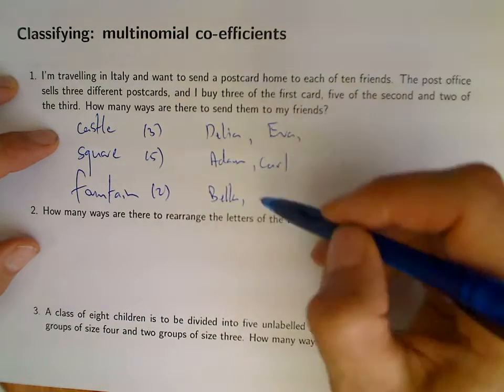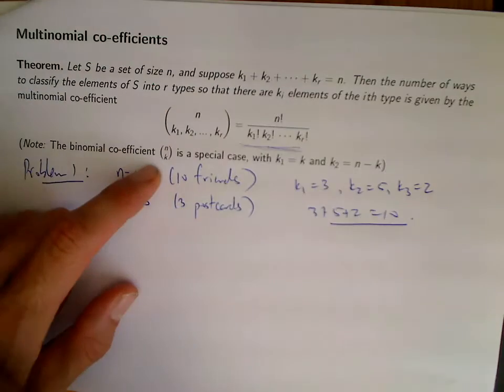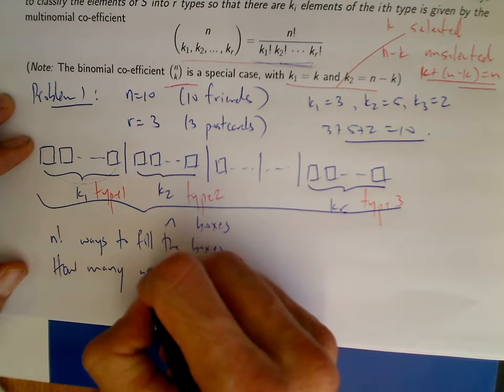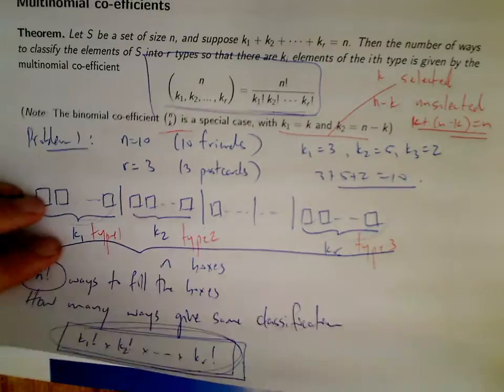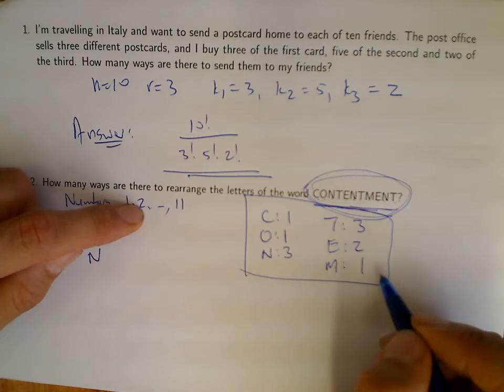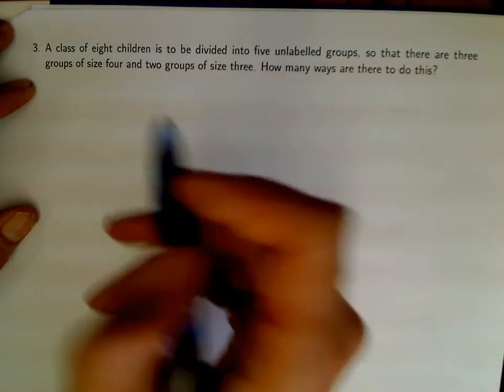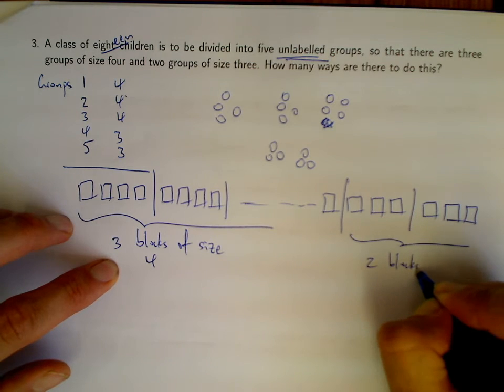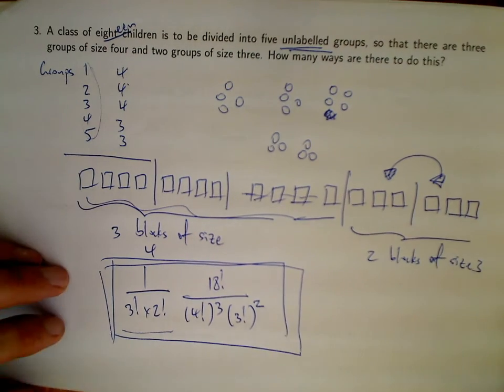Multinomial co-efficients - 160.314 Combinatorics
Multinomial co-efficients count the number of ways to classify n objects into r types, so that there are k_i objects of the ith type.  Theory and worked examples.
There's a typo in the 3rd problem - "eight children" should be "eighteen children". This is corrected in the video at about 12:33.